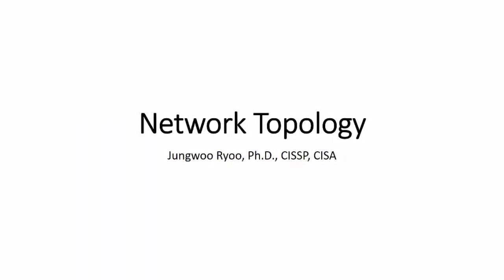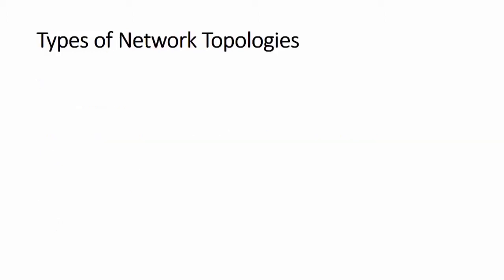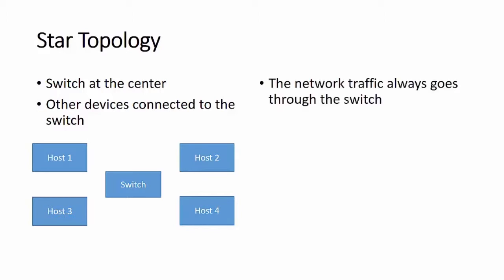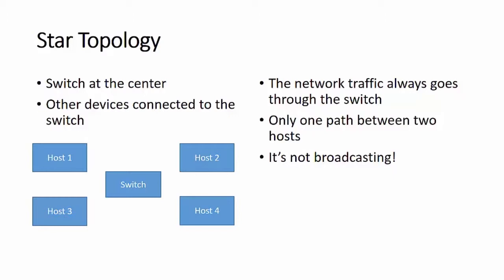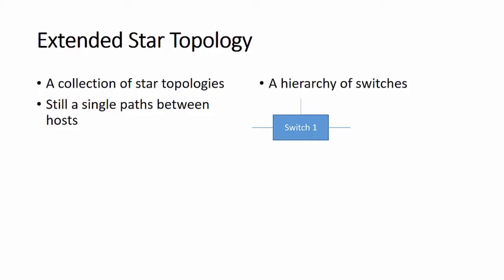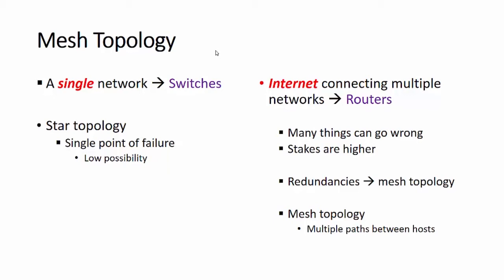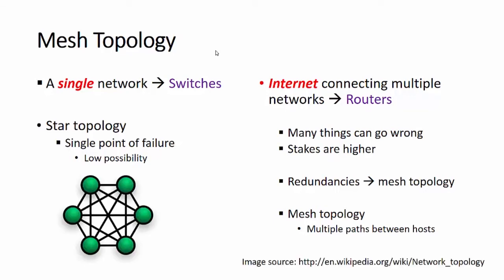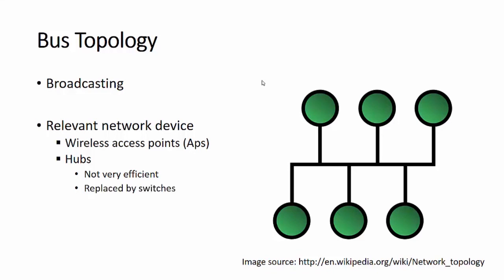IST Bootcamp Network Topology